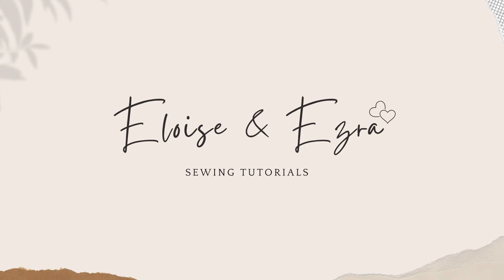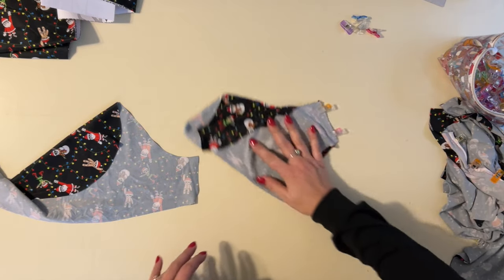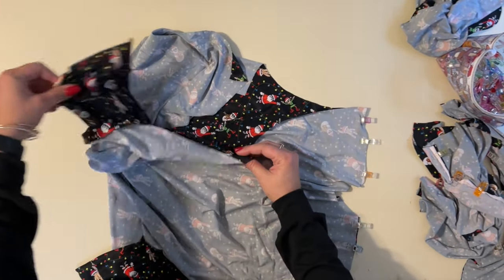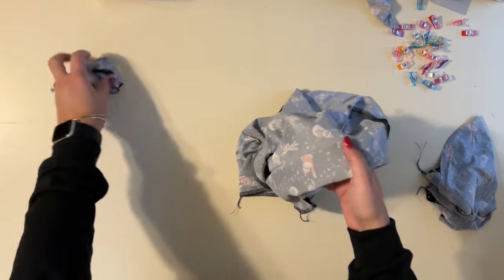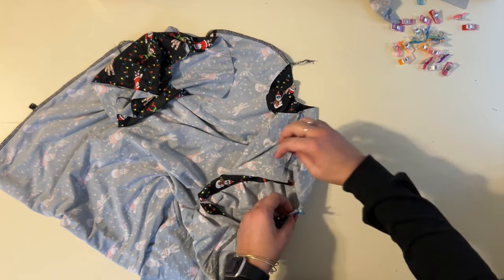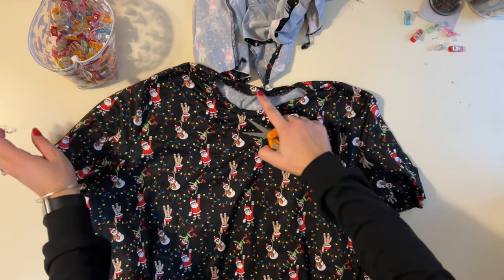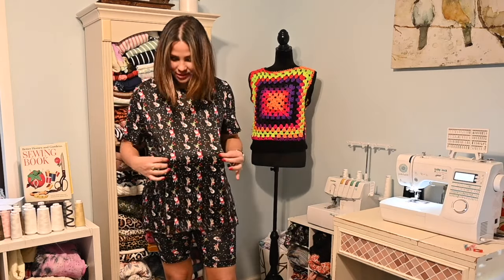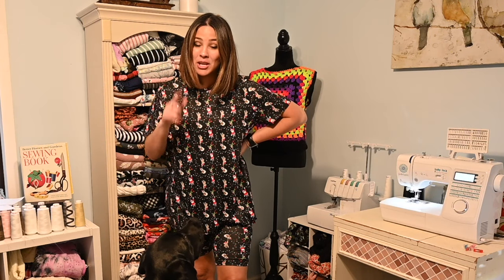Easy and Free PJ Pattern! Perfect for Christmas Pjs!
Let's sew these comfy free and easy patterns to create my Christmas pjs! that Ill wear all year long!